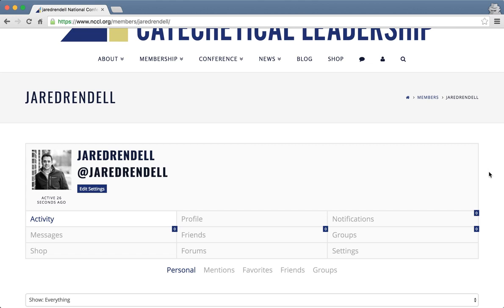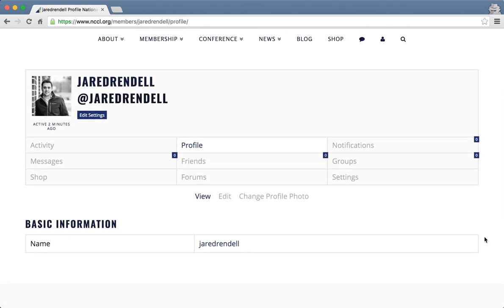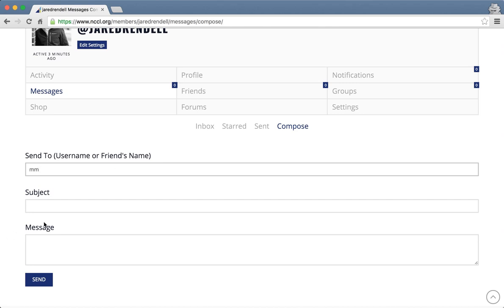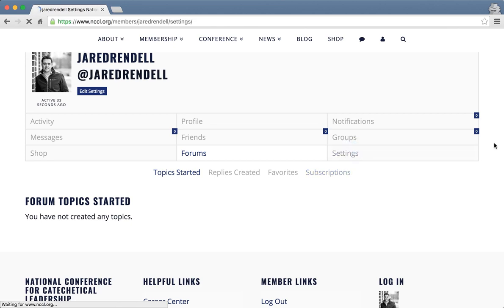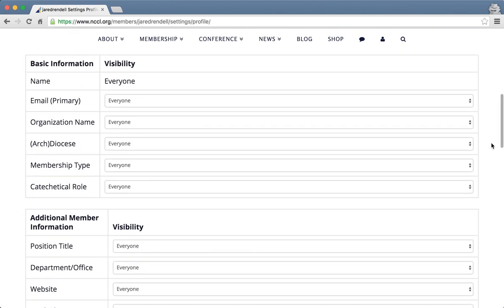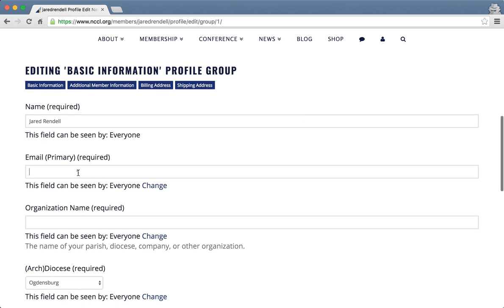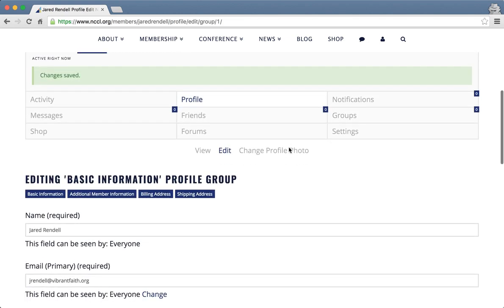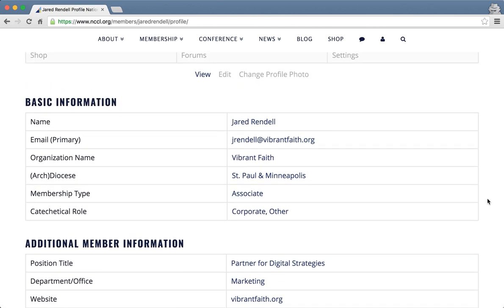Access + Edit Your Profile on NCCL.org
How to access your profile and make important edits on NCCL.org